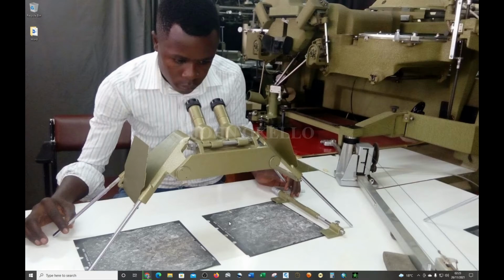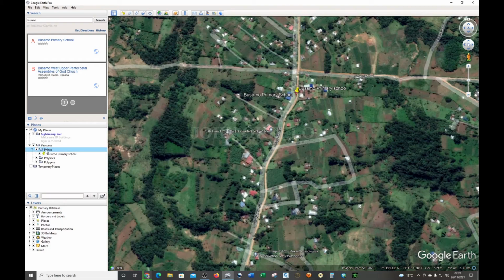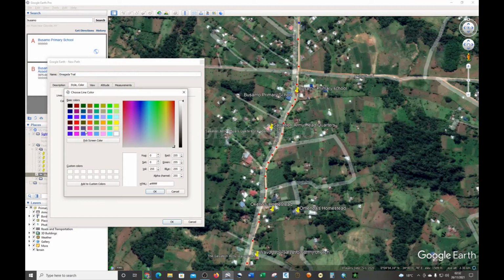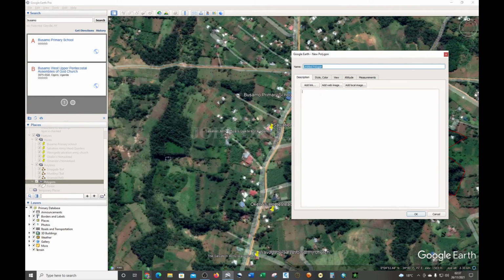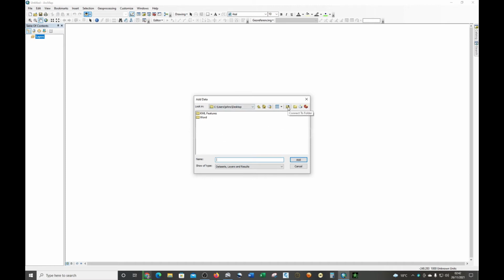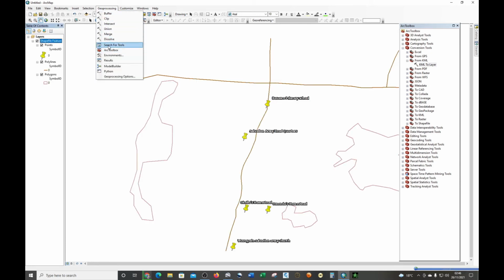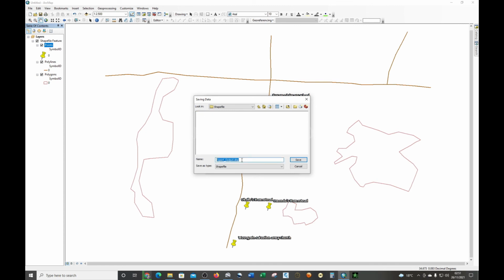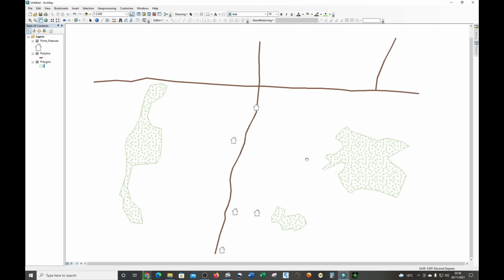How to Digitize Features in Google Earth Pro, Export to ArcGIS and Convert into Shapefile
This tutorial gives you a clear illustration of how to carry out digitization process in Google Earth in KMZ/KML format, exporting and converting them into Shapefile format in ArcMap.